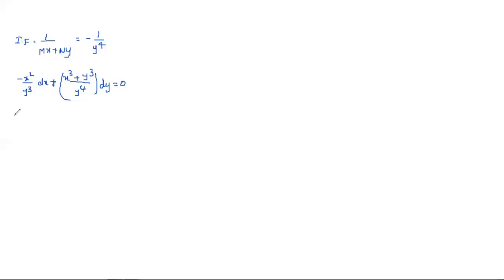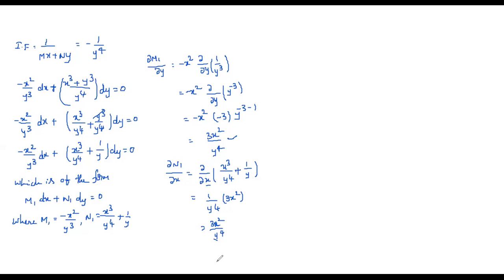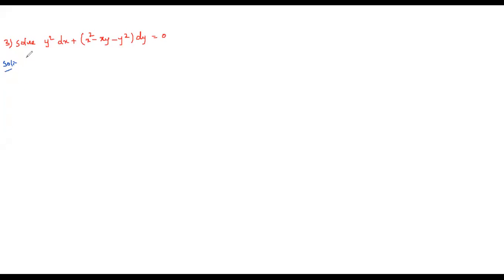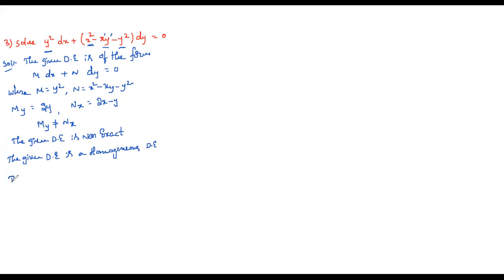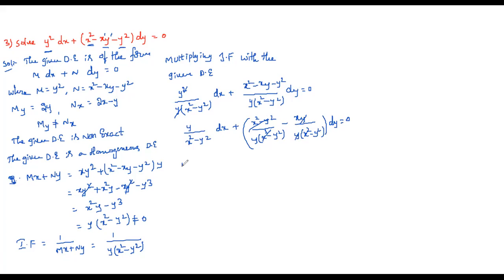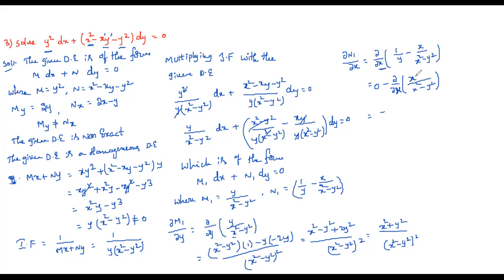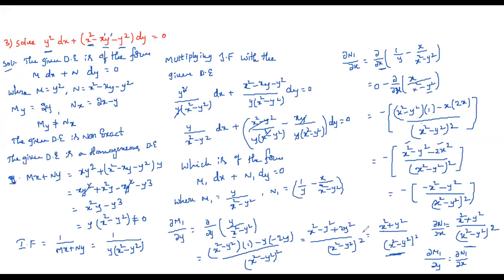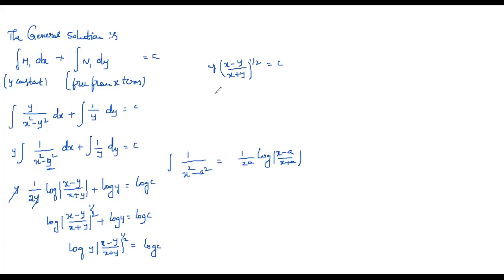NON EXACT problems CONTINUTIONmethod ii